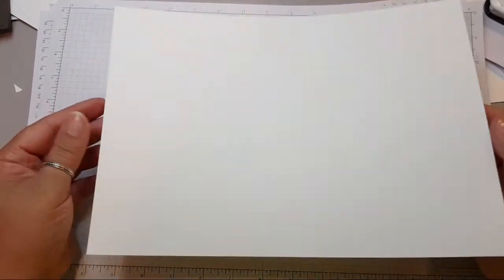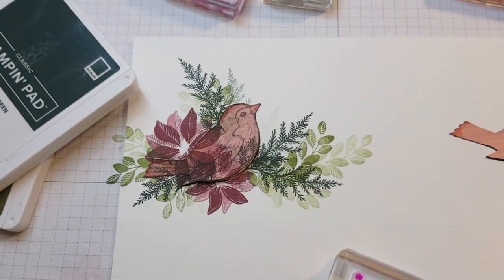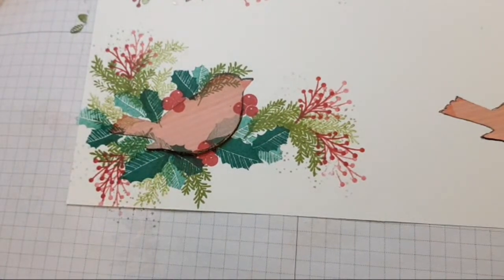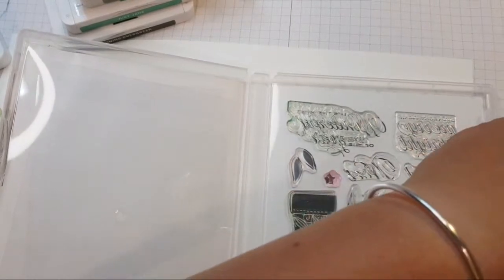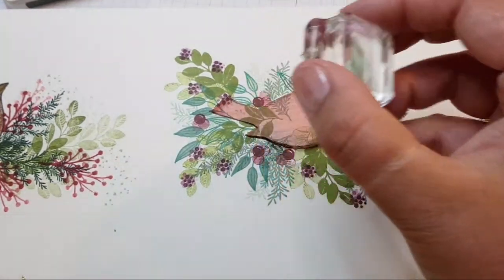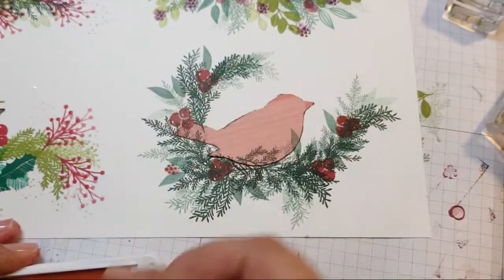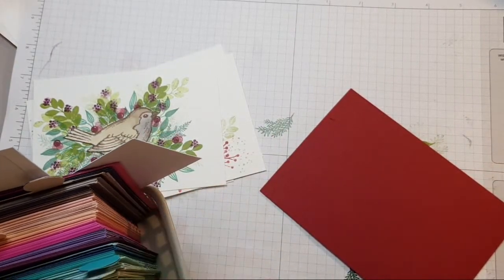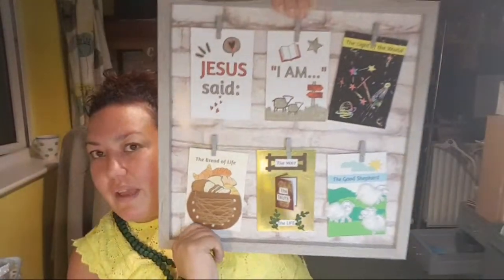🔴too Early For Christmas Cards?...Stampin Up